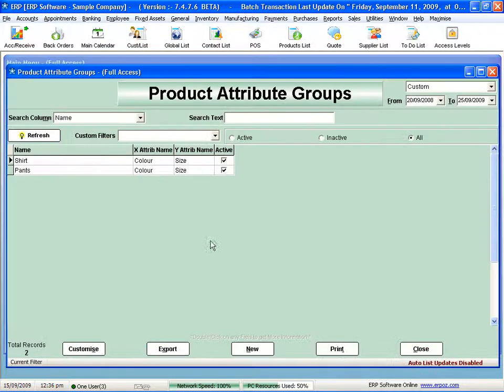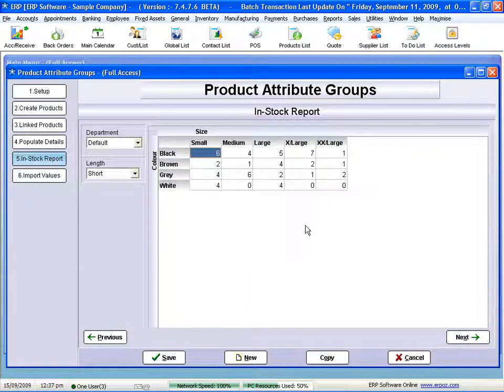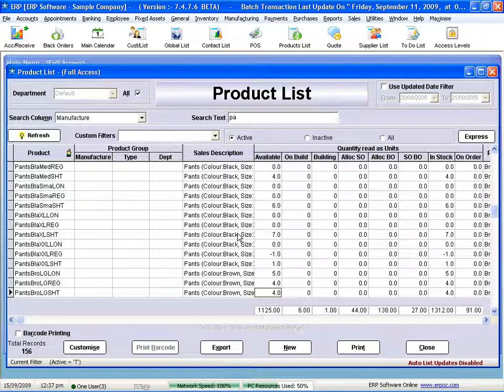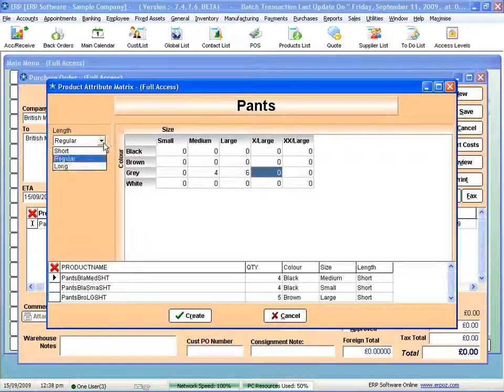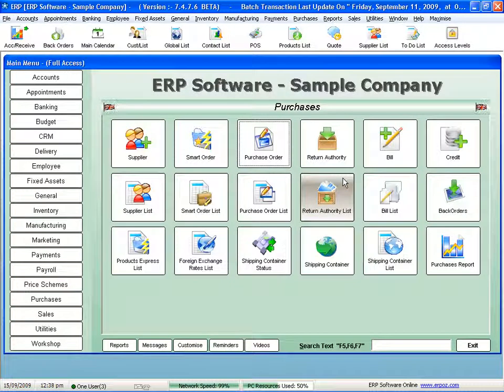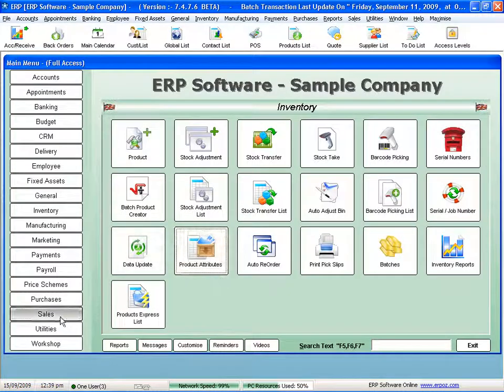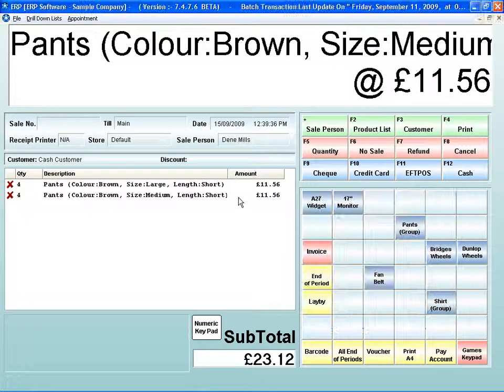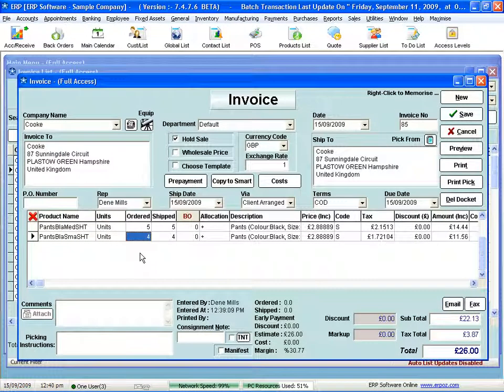TrueERP Software Clothing Matrix video